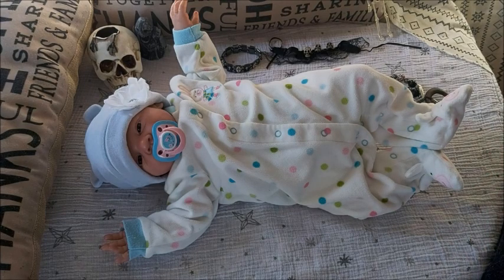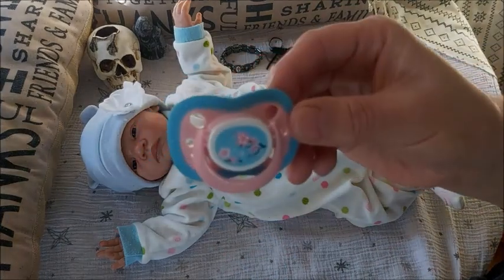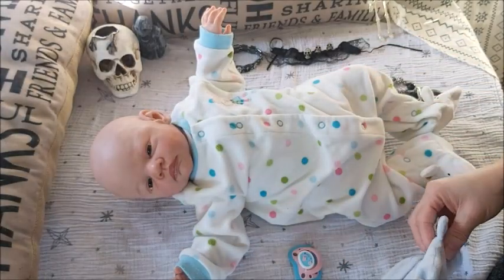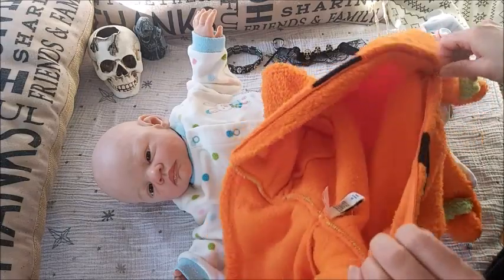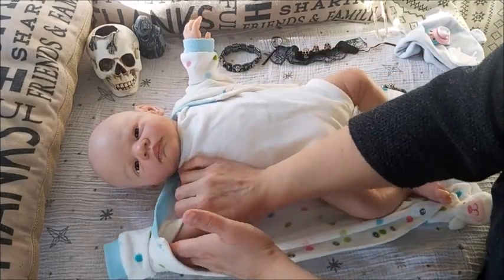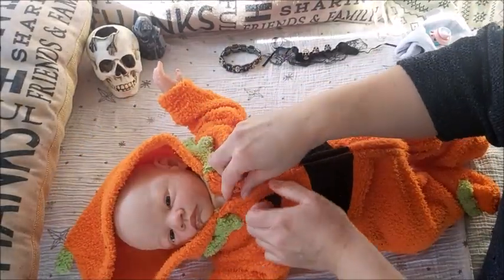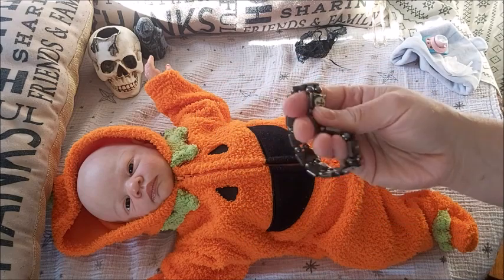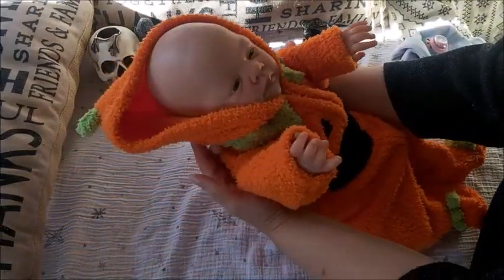🎃Theme Thursday! Oct. 28, 2021🎃 ORANGE or HALLOWEEN